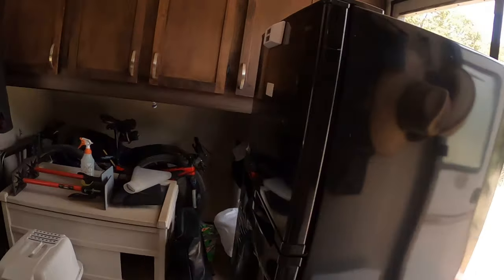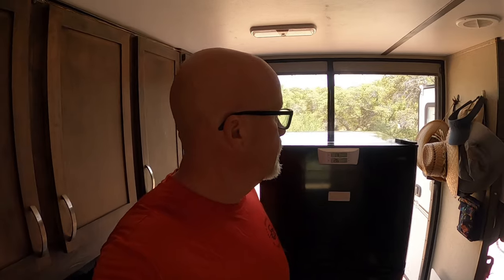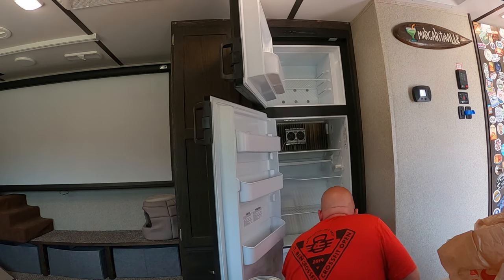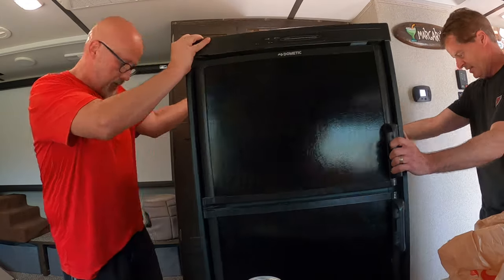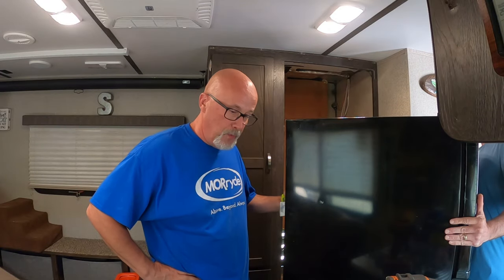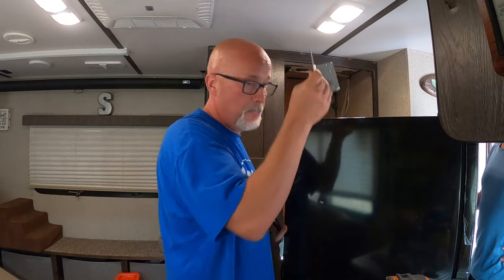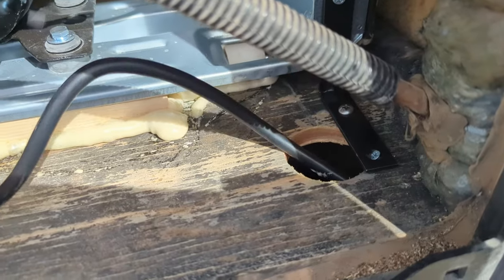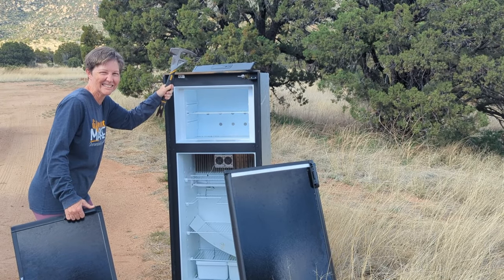RV Life: The End Is Here and We Won't Shed a Tear. Replacing our Absorption Fridge w/ a Residental.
After almost 2 months of dealing with our Dometic refrigerator not working correctly, WE HAVE HAD ENOUGH.  Join us as we welcome a new compressor-style all-electric Haier Refrigerator into our full-time RV life.  Don't forget to stay till the closing credits as you will see the greatest "blooper" clip of all time.

Haier refrigerator that we installed